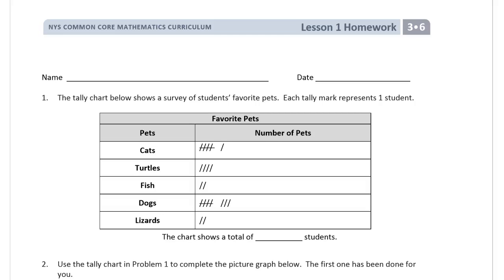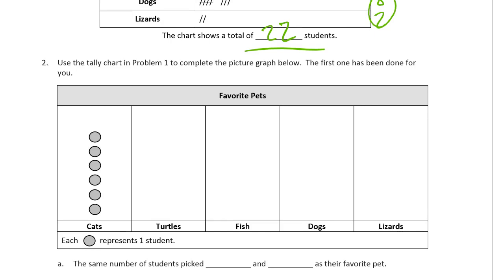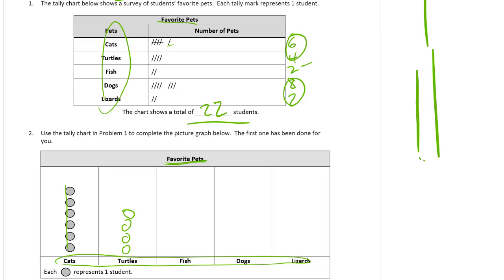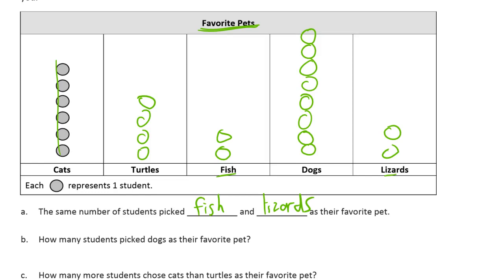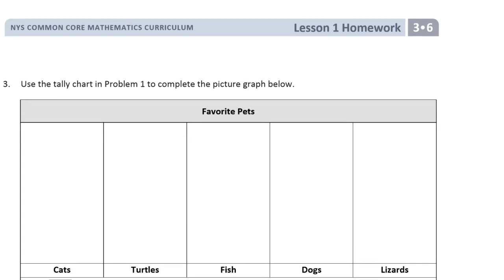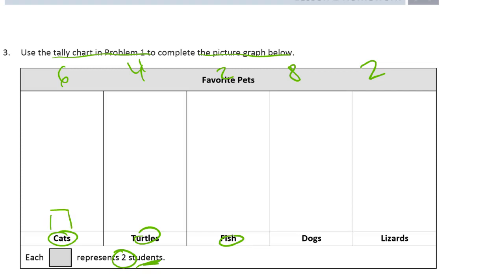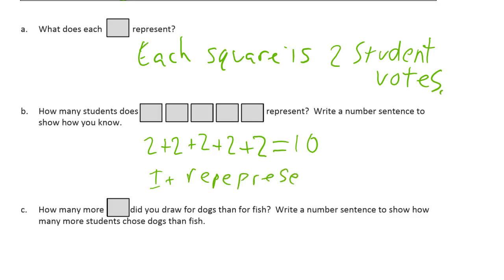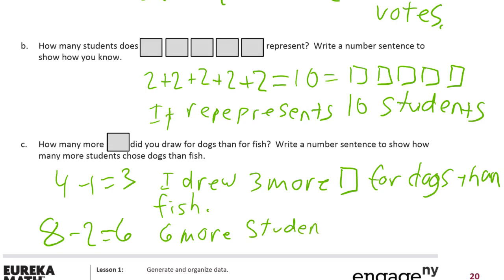lesson 1 homework module 6 grade 3